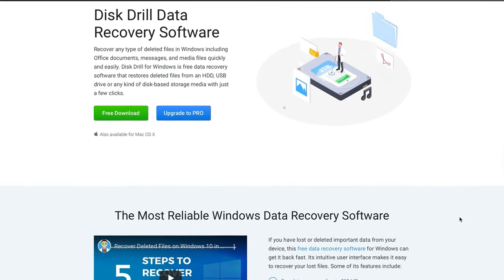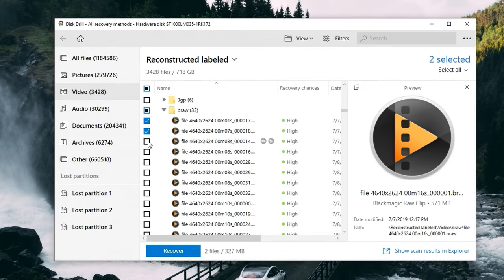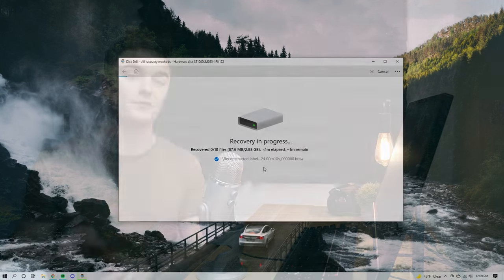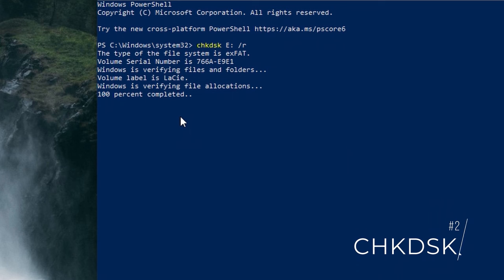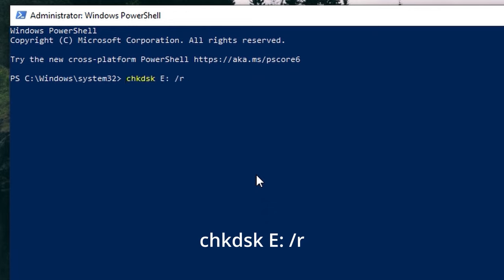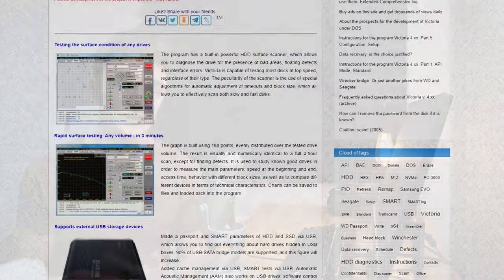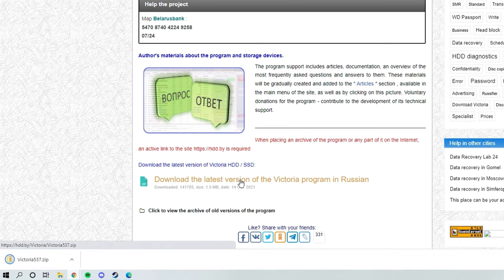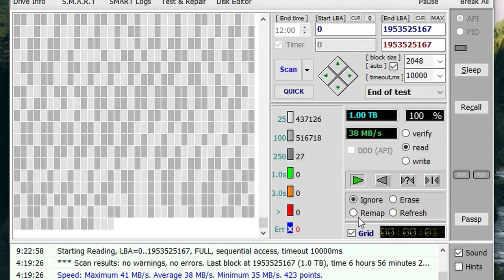4 Methods to Fix Corrupted Hard Drive on Windows 10/11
Hard drive corrupted? Here are the 4 best ways to repair it now! ✅ Hard drive recovery software

Chapters:
00:00 Intro
01:19 Recover data from corrupted HDD
02:35 Method 1: Try different devices
03:10 Method 2: Run CHKDSK
04:09 Method 3: Using the repair tool
05:46 Method 4: Format your drive
06:56 Conclusion

An important preemptive way to protect your data before any repair procedures is using file recovery tool such as Disk Drill, to essentially give us the best chance of recovering our data and restoring drive functionality. I use Disk Drill for these scenarios all the time. It's fast, easy to use, and extremely reliable.

📌 To recover data from a corrupted hard drive:
1. Download and install Disk Drill.
2. Select the drive or partition that is corrupted.
3. Click the Search for lost data button to initiate scanning.
4. Once the scan is finished, select the files (photos, music files, videos, documents, etc.) you wish to restore and click Recover.
5. Choose a recovery location. Make sure that your recovery location is not your corrupted drive or partition.
6. Click next to recover data from a corrupted hard drive.

Now with your data hopefully a little more secure, let's move on to the remaining three methods that will hopefully be able to restore the functionality of your drive once and for all.

Method 1:  Test your drive on different devices
So first off, starting simple, just try a new device, and know I don't mean a new drive, I mean a new computer, a new cable, just something that's going to break the chain to see if it maybe isn't even your hard drive. It might just be a computer or a bad cable or something that makes it seem like the drive itself is the problem when in reality it's something totally unrelated.

Method 2: Run the error-checking command
Next on, we are going to try a PowerShell and CMD command called check disk. So simply put, this is a command that will analyze a given disk for directory or file system errors and correct them if possible. That is also a reliable way to fix a corrupted external hard drive without formatting.

To repair a corrupted hard drive using CMD:
1. Right-click Start and click Windows PowerShell (Admin). If prompted to allow access by UAC, click Yes.
2. Type chkdsk E: /r. Replace E: with the drive letter of your corrupted hard drive. Press Enter.
This command can take some time to complete if your hard drive is large in size.

Method 3: Using the hard drive repair tool
The other method is relatively new to me, but one that I've been very pleased with and that is actually another piece of software called Victoria 911. So without getting too technical, Victoria 911 actually differs a little bit from the aforementioned Disk Drill in its core functionality, being that this software is really meant to fix internal drive errors, whereas Disk Drill is meant to actually recover files.

To fix a corrupted hard drive using Victoria911:
1. Download Victoria911 and extract the files. Open it.
2. Click Test & Repair.
3. Make sure the scan is set to Read and Ignore. Press Scan.
4. Upon completion, you can choose to remap bad sectors by clicking Remap and performing another scan.

Method 4:
The last thing that I just wanted to throw in here is formatting. But even within formatting, there are two separate methods that you can use that may actually lend better to your situation than the other. So the first would be a quick format. And what this does is erases your partition table, but there is the chance to fix such errors as "file directory is corrupted or unreadable" and to perform hard drive data recovery.
However, there is also a second option called full format. And at this point, it is beyond saving. If you enable full format and you format the drive with that option, it will essentially reset all of the sectors and pretty much set everything back to zero to where there is no chance of recovering data at all. But that is the best likelihood of fixing your drive and restoring all of your functionality. So it really just depends on how valuable the drive is versus how valuable the files are.